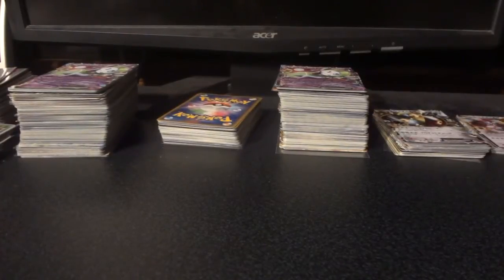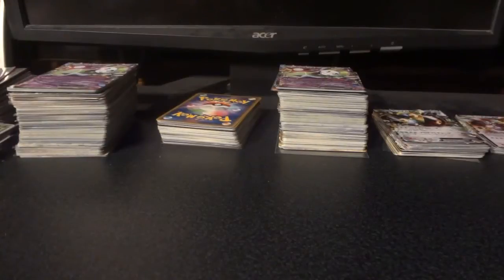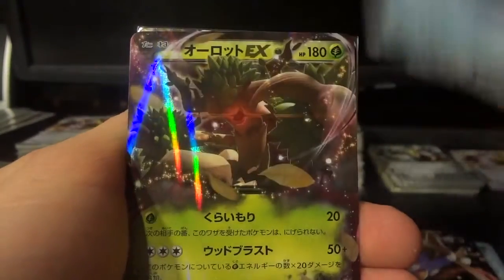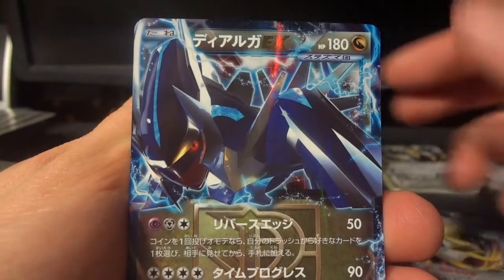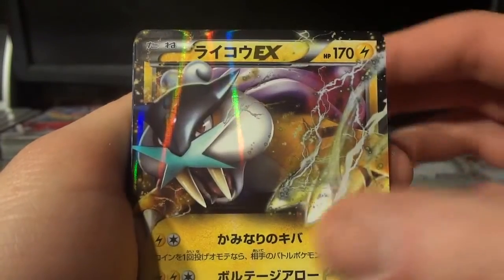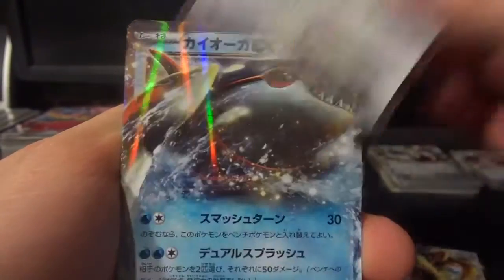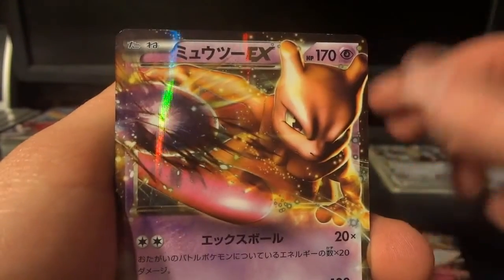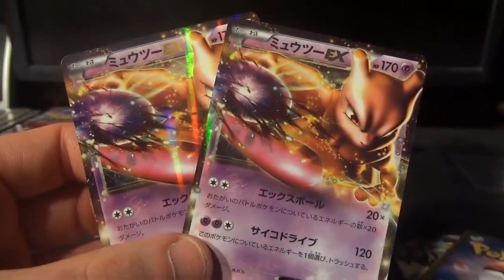(CLOSED) Japanese EX Sale Video!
I've been waiting so long to be able to make this video! Please be patient with my ability to respond, and expect that popular cards in limited quantities will likely be sold out within hours, not days. Make sure to PM or email me (wakeruncollapse at the G) with a list of the Pokemon-EX you want, along with the TIMESTAMP for each card (when it appears in the video). Also, don't forget to mention whether you'd be willing to take the same card in a lesser condition in case the other is sold out. It saves us messages back and forth, which saves time and speeds up the deals!

I can definitively state that I have never used bath salts and tweeted, but hey, every day is a new day.